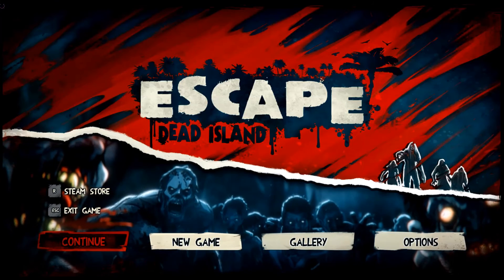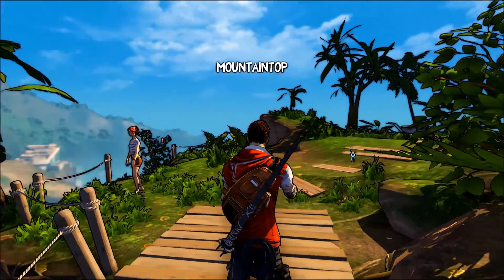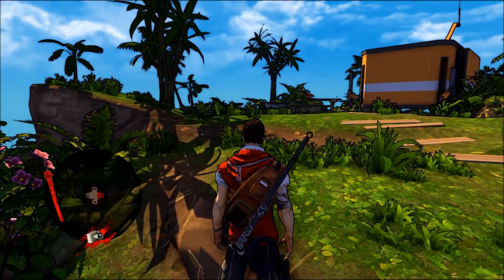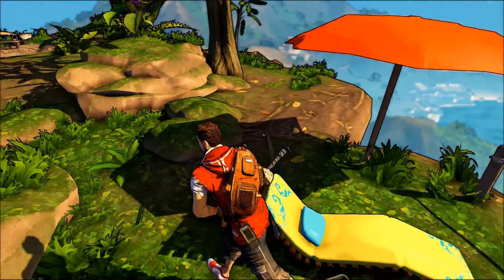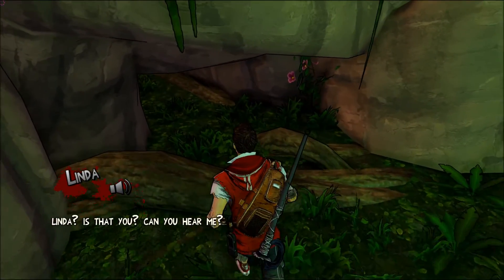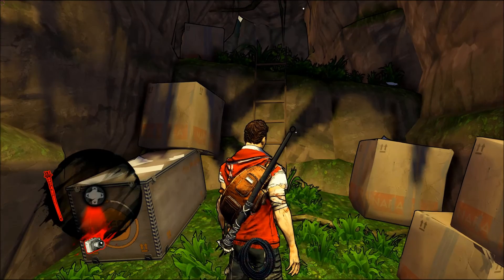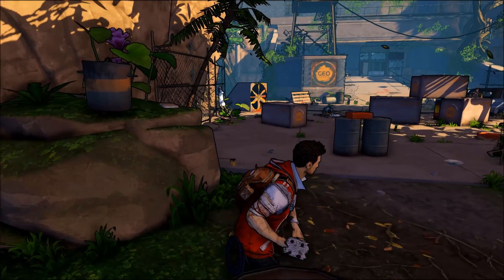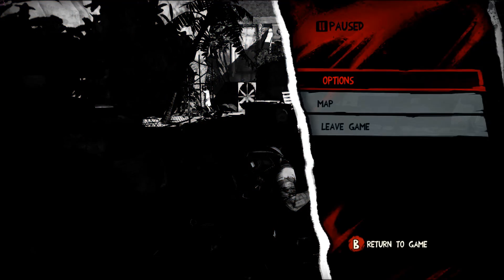Down with the sickness - Escape Dead Island ep 05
Hello Everyone! Hope your all having a great day.  We are diving back into Escape Dead Island today and looks like our heros are in for some trouble.  Finally seeing some more zombies, more of the island and more zombies.  Hope you enjoy the video

Follow on twitter: Liquidwat

Newest video: "Papers Please 04 - order of Ezic"